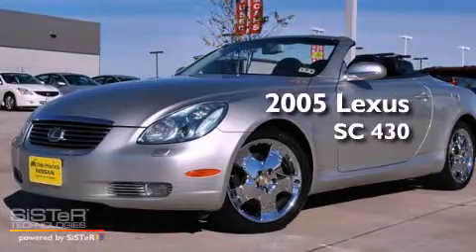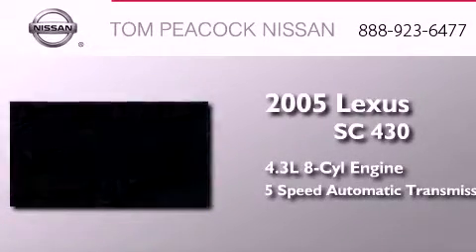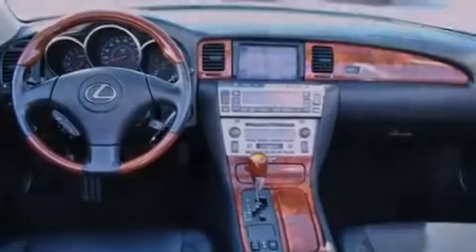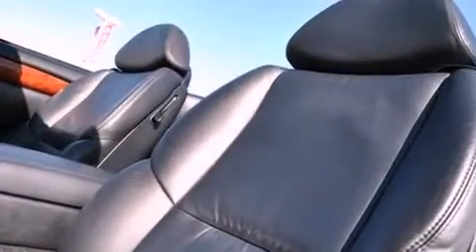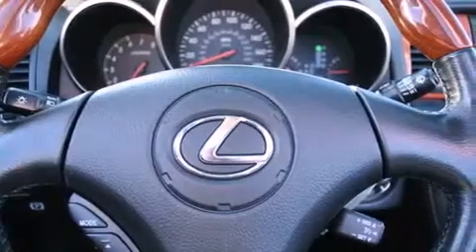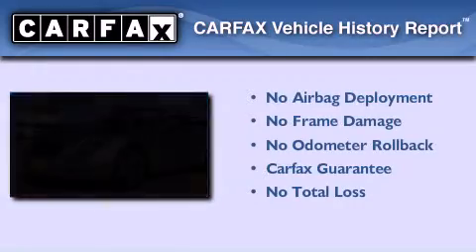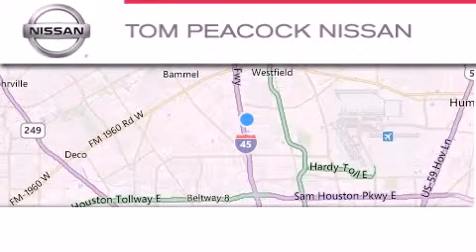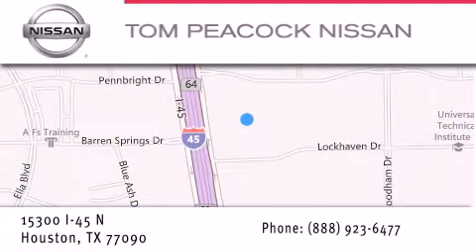Pre-Owned 2005 Lexus SC 430 Houston TX 77090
Year : 2005
 Make : Lexus
 Model : SC 430
 Engine : 4.3L 8 Cyl. Fuel Injected
 Trans . : 5 Speed Automatic
 Exterior : Silver
 Miles : 76,181

 Stock : 111000A